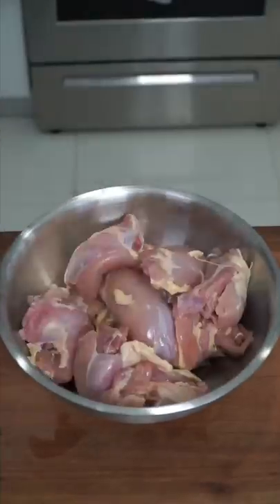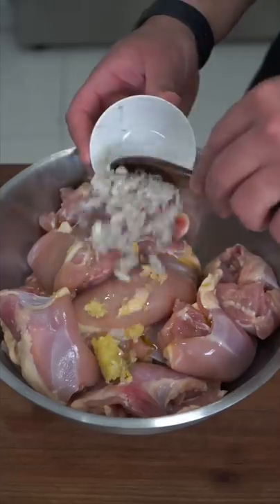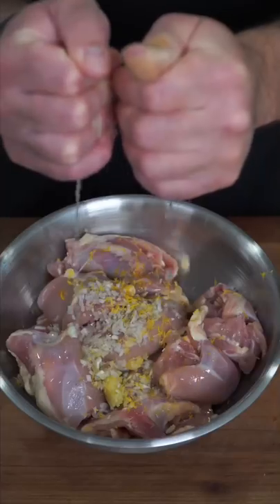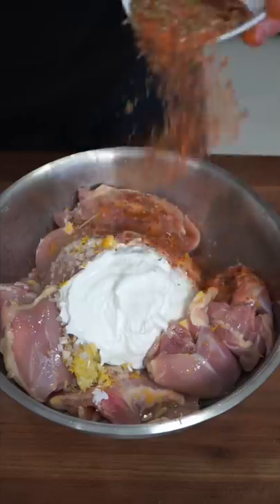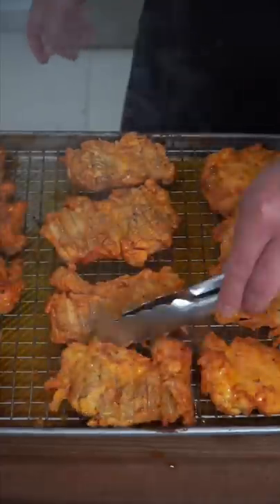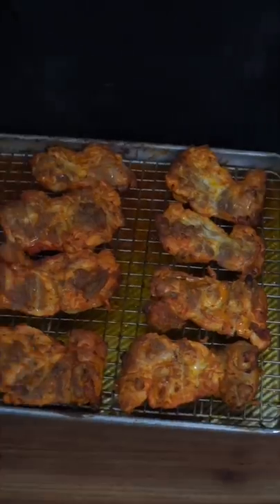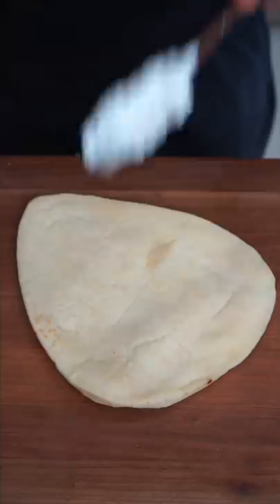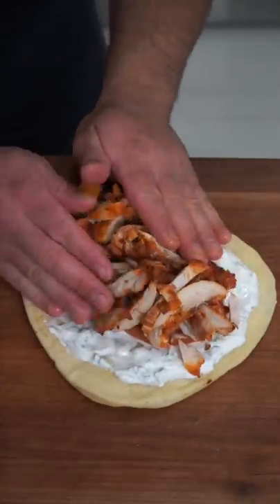The BEST Chicken Gyro | The Golden Balance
Chicken Gyro 😈

2 lbs chicken thighs
4 pita of choice
5 cloves garlic
1/2 shallot
1/4 cup yogurt
2 Tbsp olive oil
Zest and juice of a lemon
Seasonings:
1 packet Sazon
1 tsp chipotle chili powder
2 tsp paprika
1 tsp oregano
1 tsp cayenne pepper
1/2 tsp cumin

Bake for 20 minutes at 400F, flip and finish at 425F ~ took about 10-15 more minutes

Finish with tomato red onion or any pickles you like!

Tzatziki Recipe dropping tomorrow!